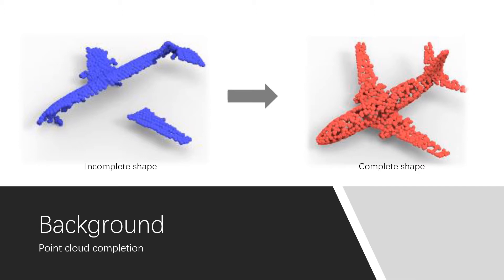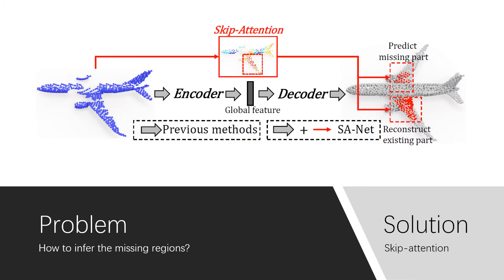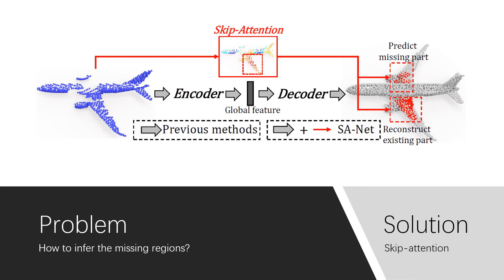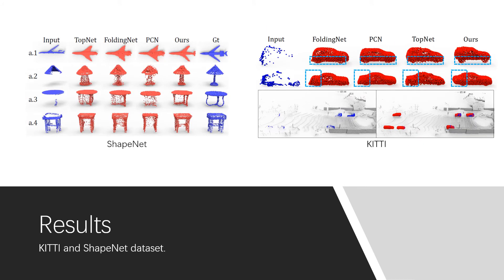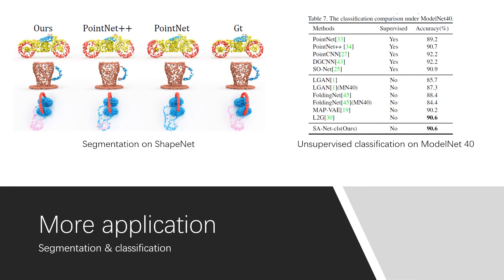Point Cloud Completion by Skip-Attention Network With Hierarchical Folding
Authors: Xin Wen, Tianyang Li, Zhizhong Han, Yu-Shen Liu Description: Point cloud completion aims to infer the complete geometries for missing regions of 3D objects from incomplete ones. Previous methods usually predict the complete point cloud based on the global shape representation extracted from the incomplete input. However, the global representation often suffers from the information loss of structure details on local regions of incomplete point cloud. To address this problem, we propose Skip-Attention Network (SA-Net) for 3D point cloud completion. Our main contributions lie in the following two-folds. First, we propose a skip-attention mechanism to effectively exploit the local structure details of incomplete point clouds during the inference of missing parts. The skip-attention mechanism selectively conveys geometric information from the local regions of incomplete point clouds for the generation of complete ones at different resolutions, where the skip-attention reveals the completion process in an interpretable way. Second, in order to fully utilize the selected geometric information encoded by skip-attention mechanism at different resolutions, we propose a novel structure-preserving decoder with hierarchical folding for complete shape generation. The hierarchical folding preserves the structure of complete point cloud generated in upper layer by progressively detailing the local regions, using the skip-attentioned geometry at the same resolution. We conduct comprehensive experiments on ShapeNet and KITTI datasets, which demonstrate that the proposed SA-Net outperforms the state-of-the-art point cloud completion methods.